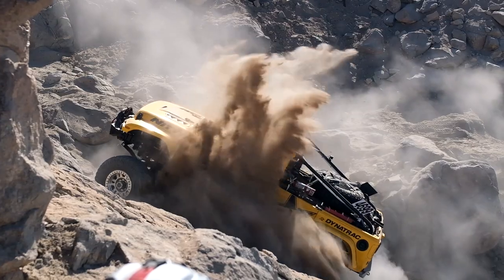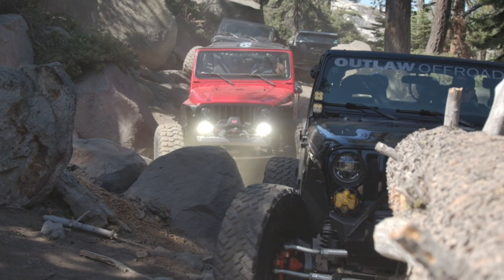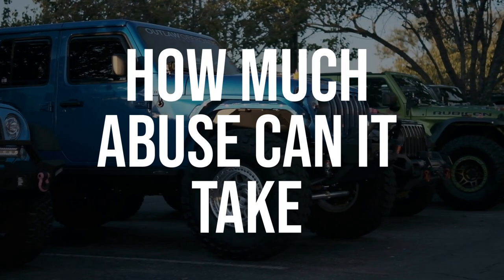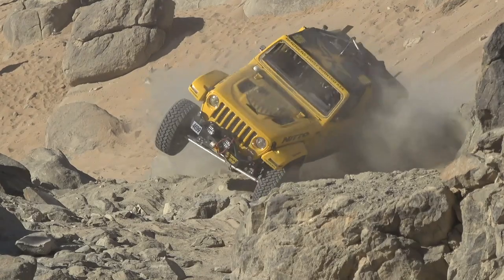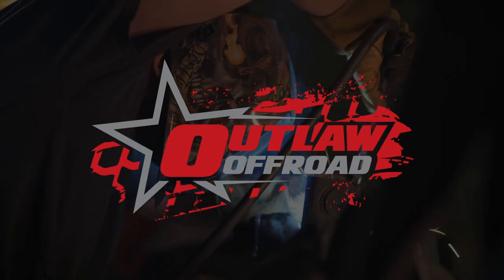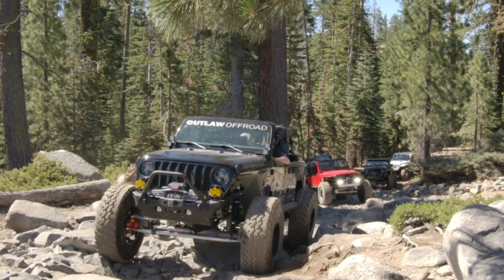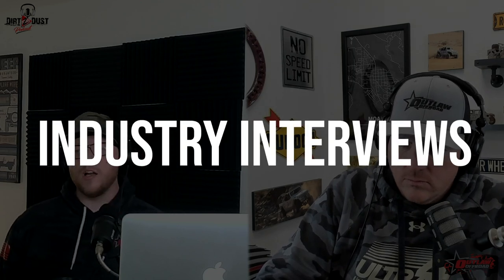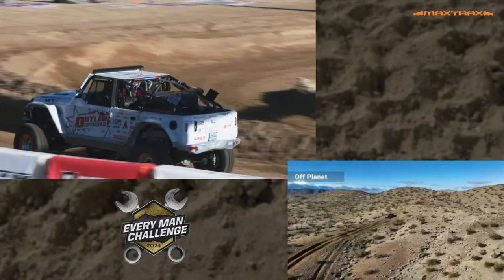The Complete Axle Upgrade Guide | Dirt 2 Dust Podcast Ep 11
Welcome back to another episode of Dirt 2 Dust!
Today we go over all things axle upgrades and options that scale from some simple weld on solutions all the way up to full axle swaps!

Did we miss an upgrade that you think is needed? Let us know below!